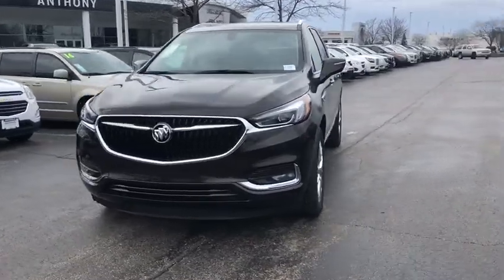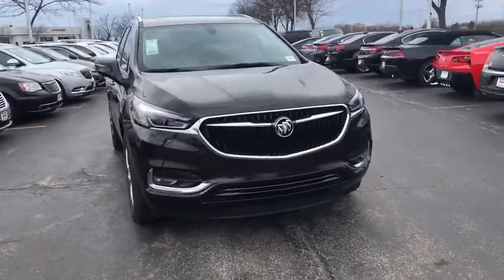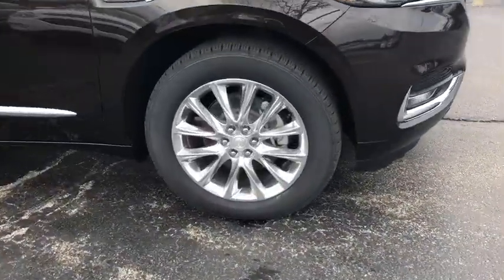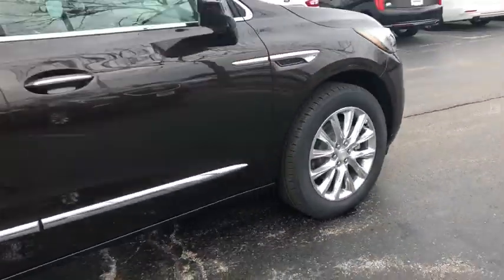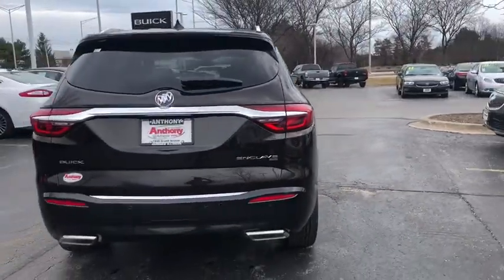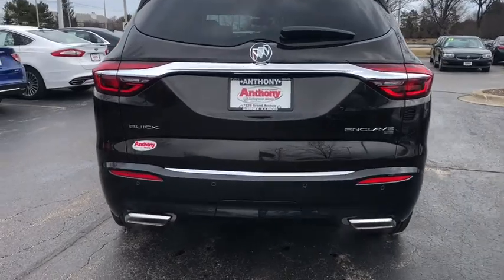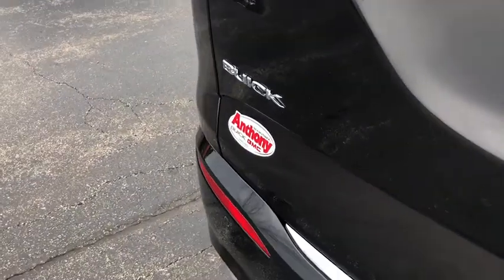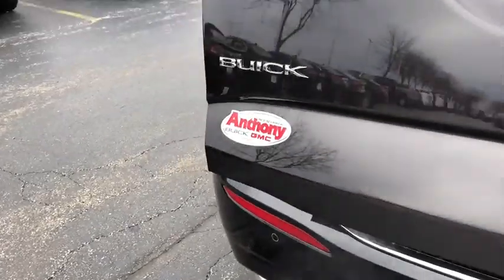2018 Buick Enclave Gurnee, Waukegan, Kenosha, Arlington Heights, Libertyville, IL B9063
Havana Metallic [LISTING TYPE] 2018 Buick Enclave available in Gurnee, Illinois at Anthony Buick. Servicing the Waukegan, Kenosha, Arlington Heights, Libertyville, IL area.